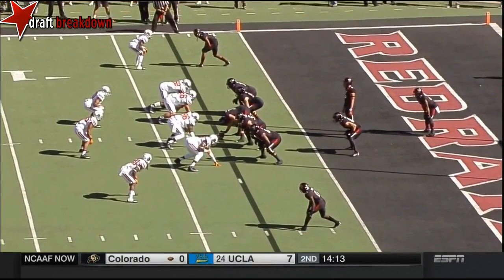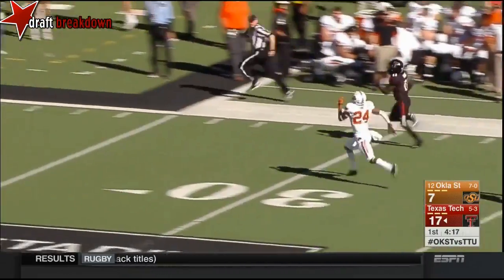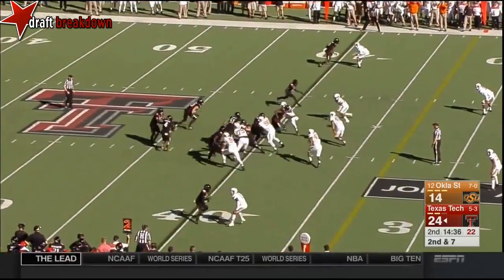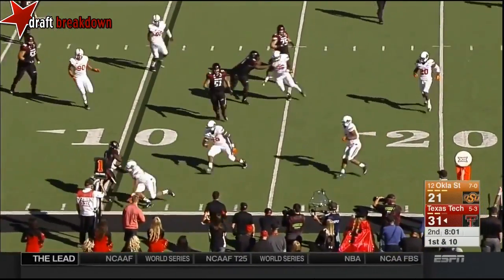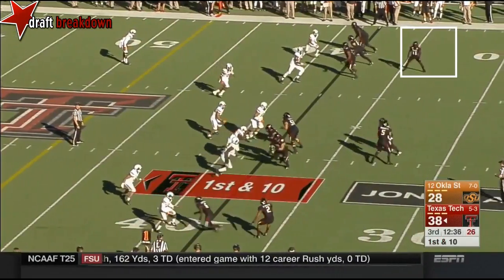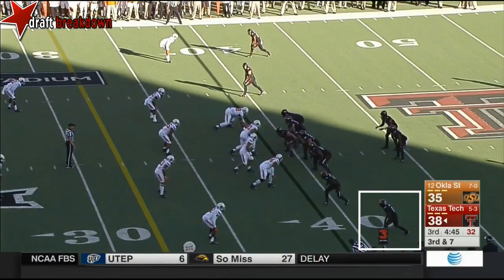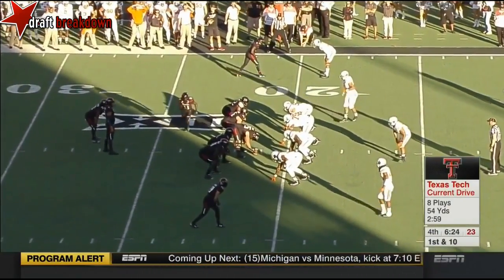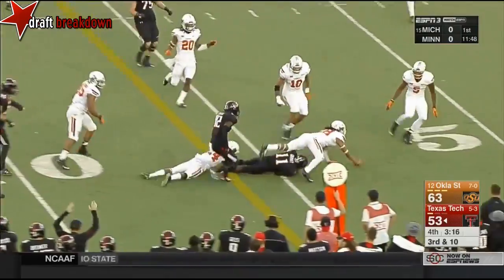Jakeem Grant vs. Oklahoma State (2015)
Jakeem Grant vs. Oklahoma State (2015) draftbreakdown.com